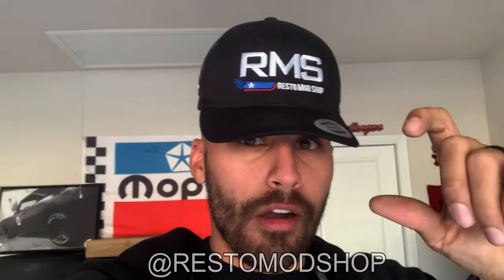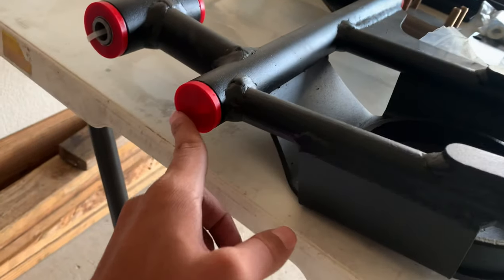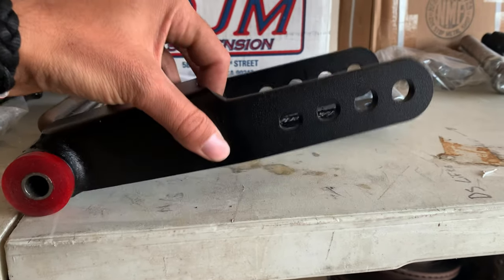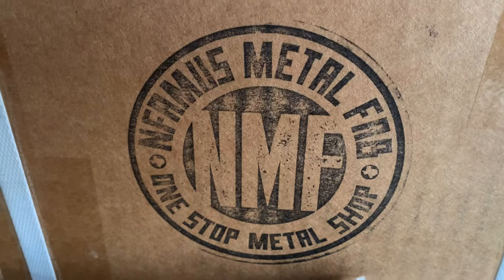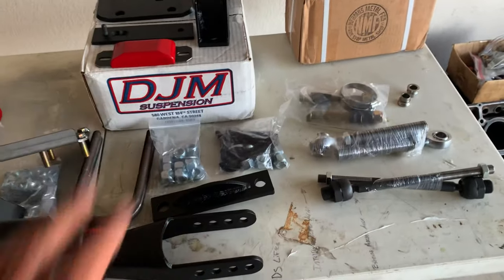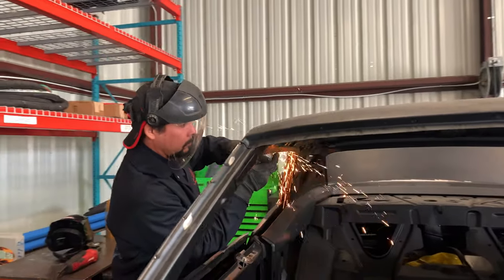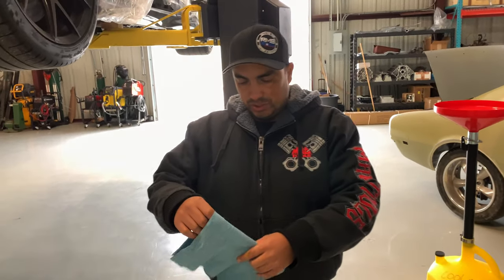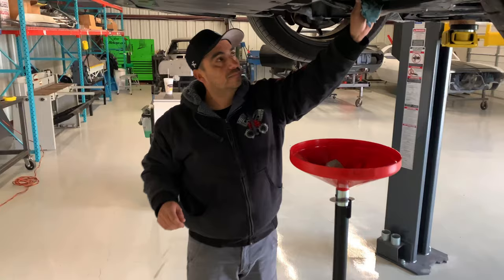Unboxing Dodge Ram Daytona Lowering kit + Visiting New Shop Sponsor!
In today’s video I go to RMS in Cibolo Texas to show you guys my new shop sponsor! In this video I mention we’re going to lower the truck and then do some work on the Challenger. If you are reading this then you’ll be one of the first to know that we’re going to start work on the challenger soon. like in 2 days soon. and we’re going to make custom all aluminum flares for the widebody challenger and a custom all aluminum front factory style splitter and chassis mounted diffuser! So surprise! 😂

Wordpress:
Tiradoracing.wordpress.com

🎵 Track Info:

Title: NEW HORIZONS by Lesion X